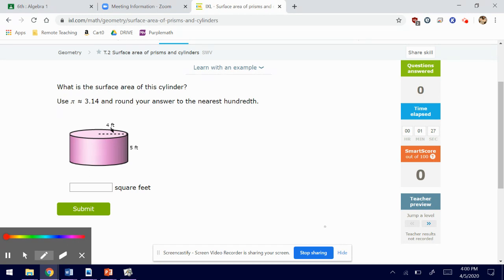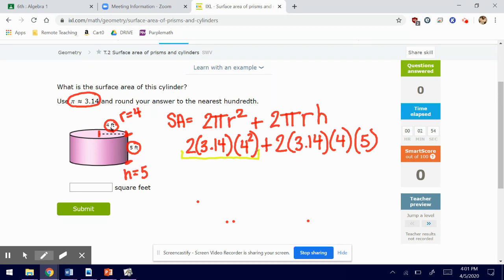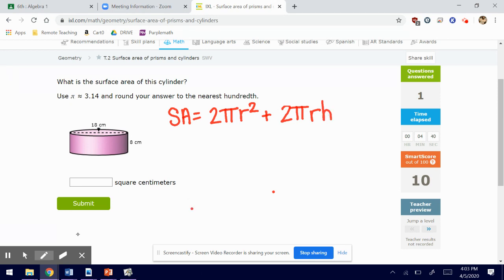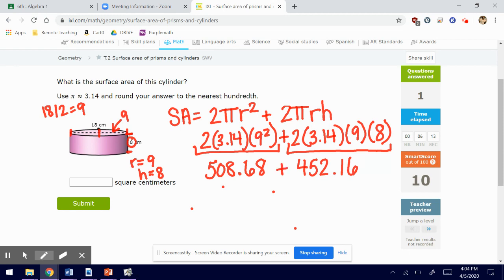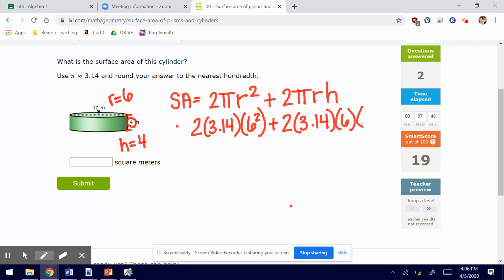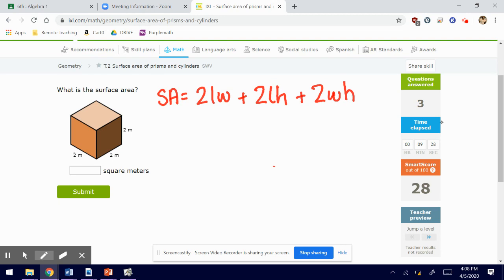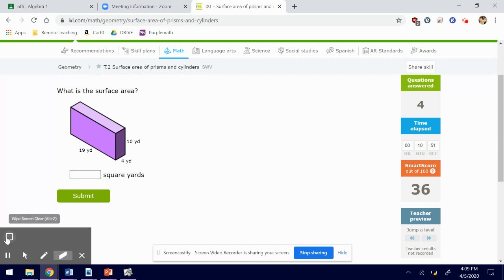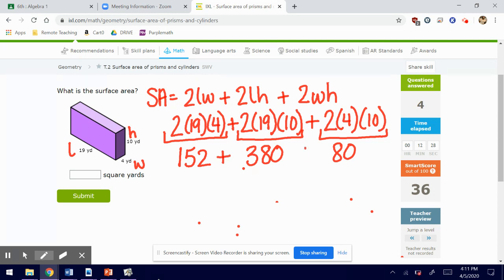IXL - T.2 (Part 1)